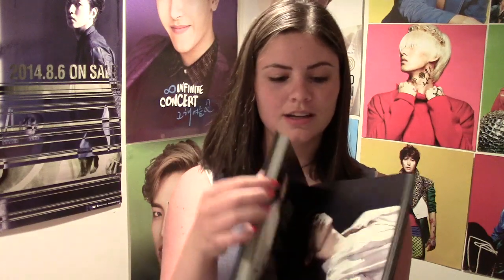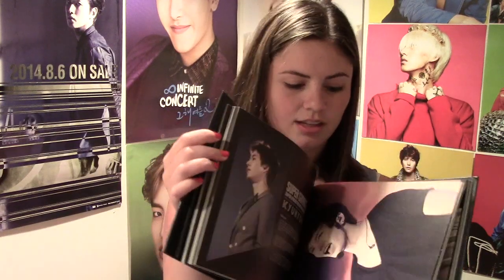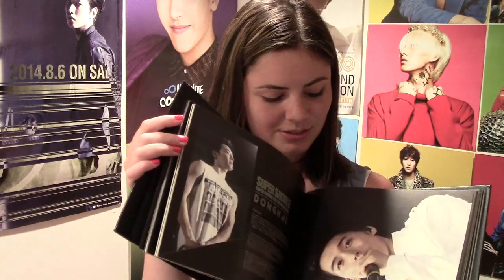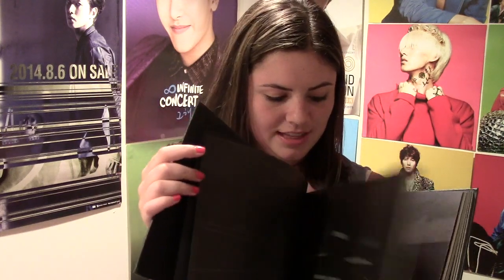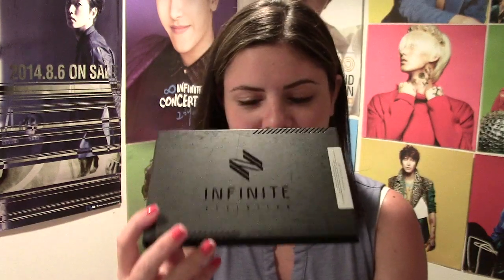[TAG] Kpop Nostolgia Tag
I get a little sappy towards the end. I just love you all so much and it was so late at night.